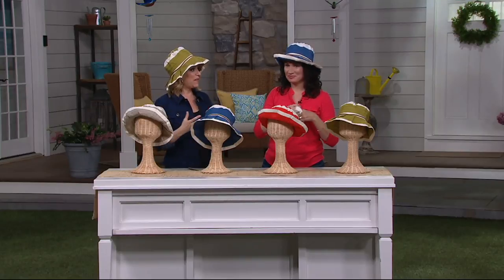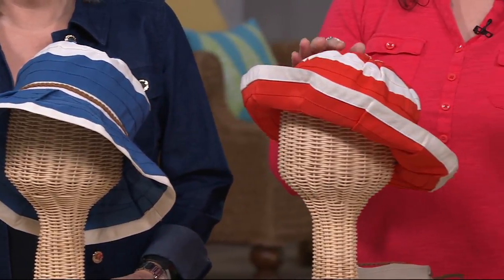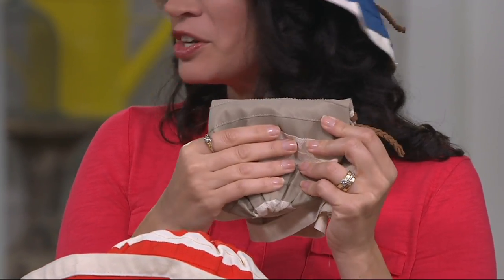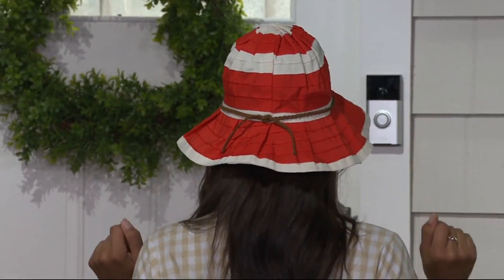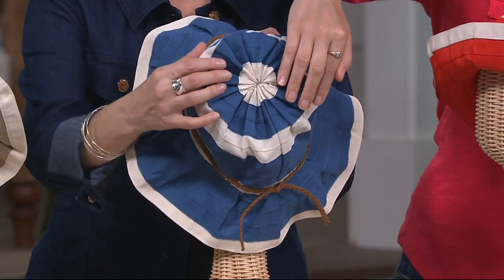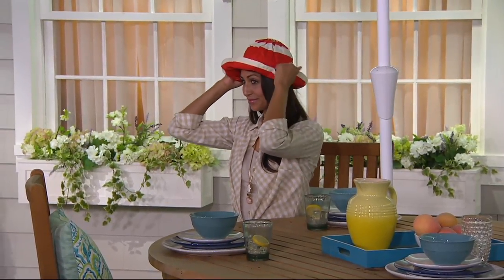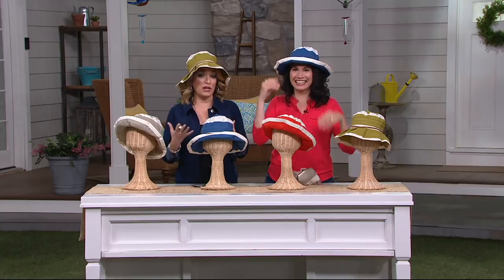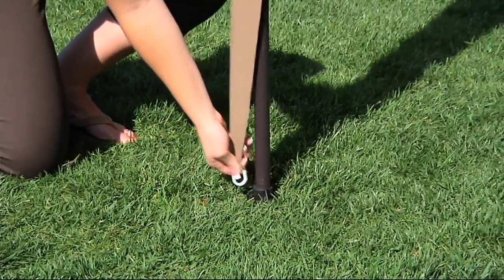San Diego Hat Co. Ribbon Sun Hat with Pleated Brim on QVC